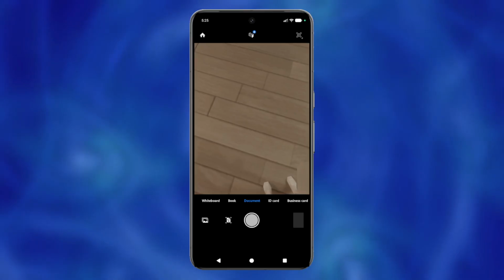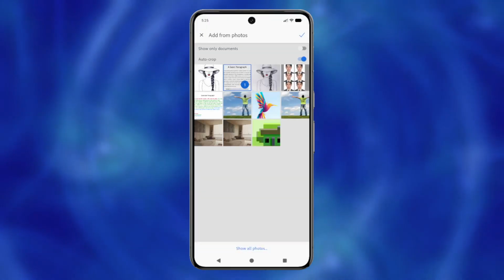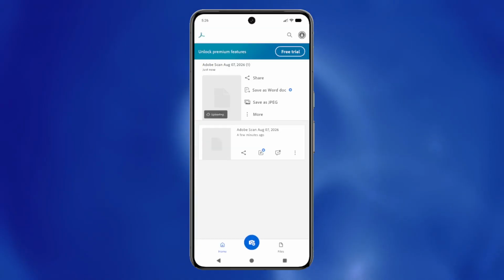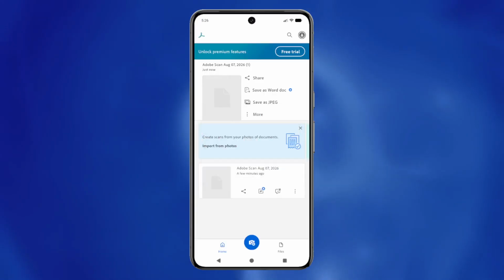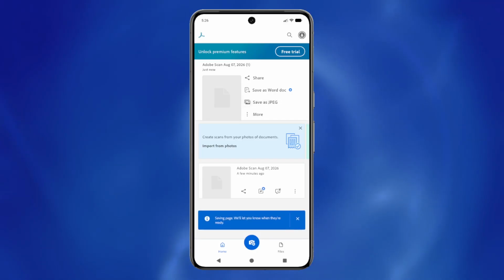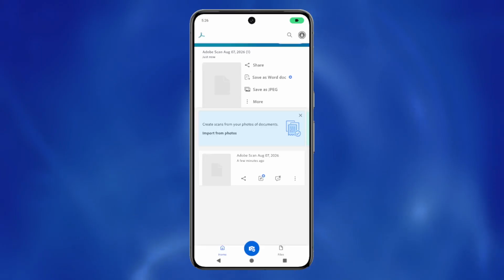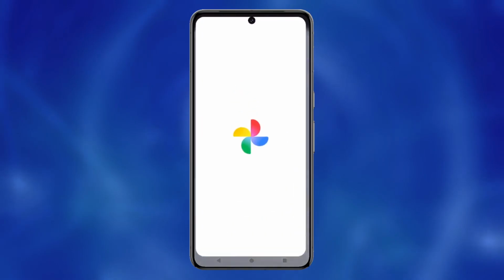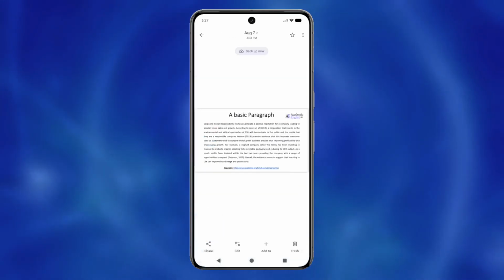How to Save Adobe Scan Documents As JPG On Mobile (Full Guide 2026)